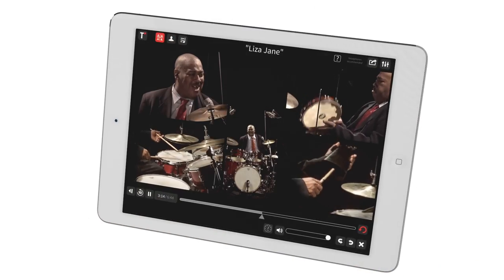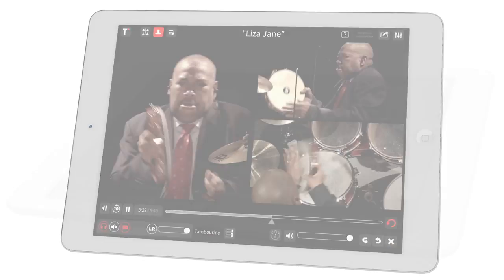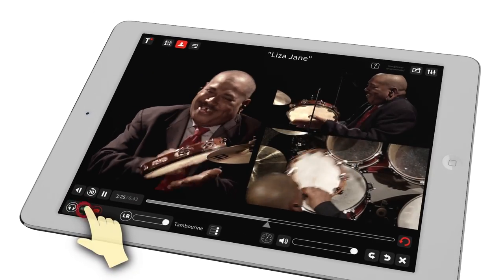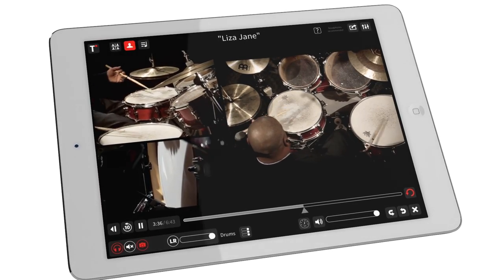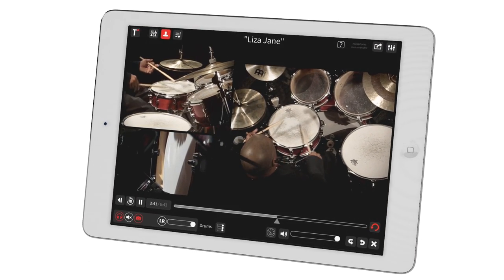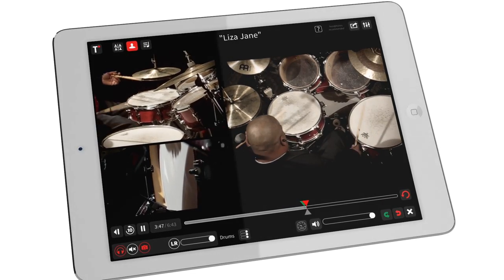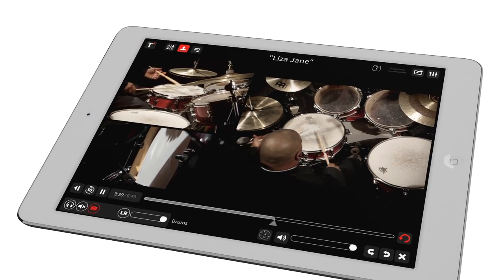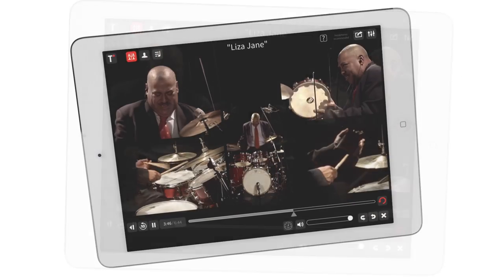Tutti Music Player | The Modern Masters of New Orleans | Shannon Powell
Tutti Dynamics developed an interactive video platform that enables users to study the performances of master musicians and create music with them.

Students and teachers can download songs and music lessons from the world's top performers and educators including professors from Berklee College of Music, Wynton Marsalis and members of Jazz at Lincoln Center Orchestra, and many of New Orleans most respected musicians.

The Tutti team believes in the power of music. The company was started in New Orleans and grew out of a desire to enable all communities to engage with the world's best artists. Tutti has offices and studios located in New Orleans, Brooklyn, Miami and Los Angeles. Tutti Music Player was developed with support from Louisiana Economic Development's Office of Entertainment Industry Development.

adv. & adj. tut·ti |ˈtoōtē| // music
All. As a direction to indicate that all performers are to take part, with all voices or instruments together.

n. pl. tut·tis
1. An ensemble of musicians, in contrast to a soloist or group of soloists, in a concerto.
2. A passage of ensemble music intended to be executed by all the performers simultaneously.
ORIGIN Italian, plural of tutto 'all'